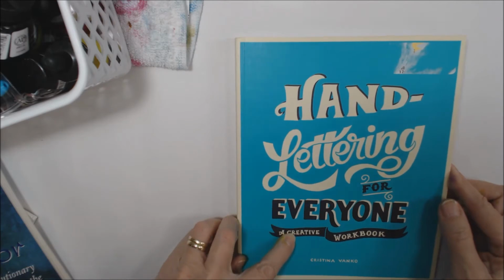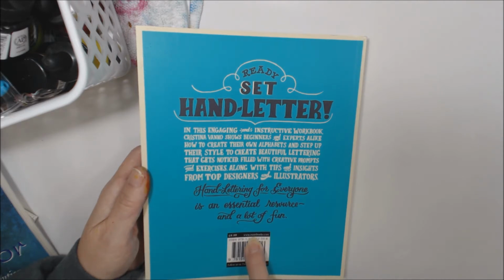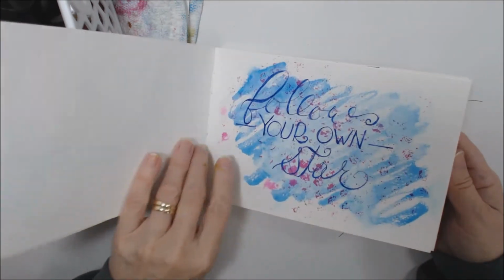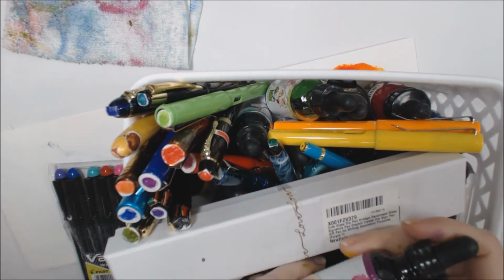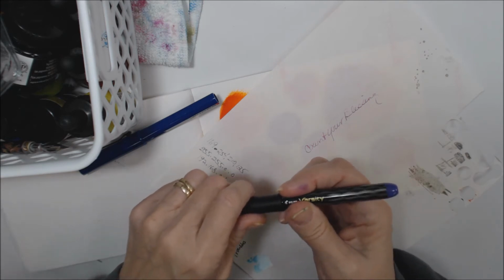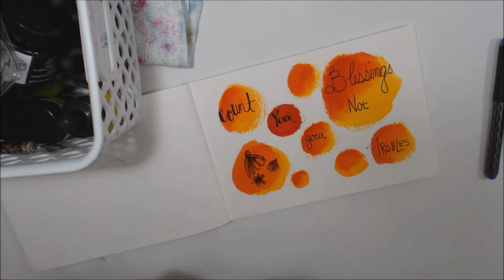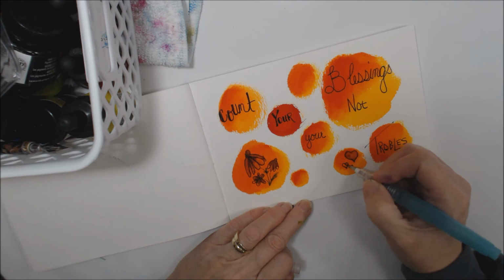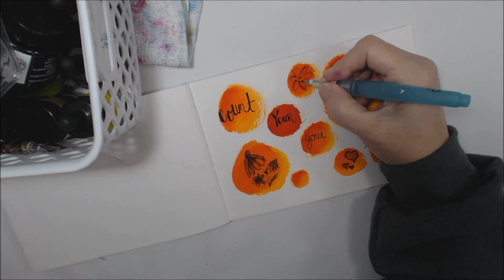Watercolor and Hand-lettering Play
Strathmore WatercolorJournal
Hand-Lettering for Everyone
The Tao of Watercolor
Fountain Pens

Live Stream channel Art Joy of Sharing LIVE Stream some videos on this YouTube channel are copyright, trademark and intellectual property of others. I do not claim any rights to them. Please visit the artist or company website for more information on purchasing their items or images.

I am an Amazon afiliate.
Some items, products and images in